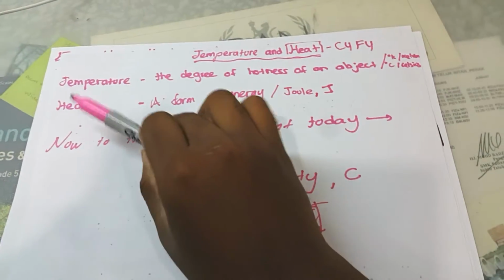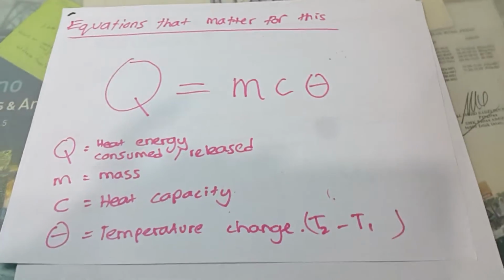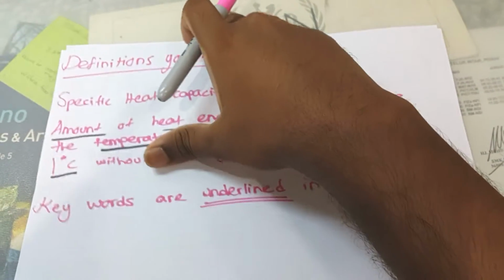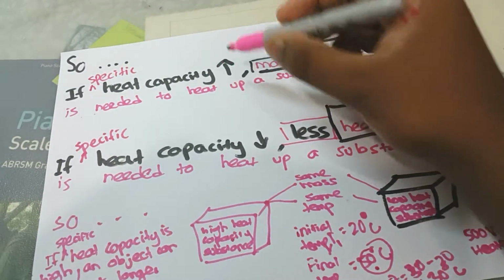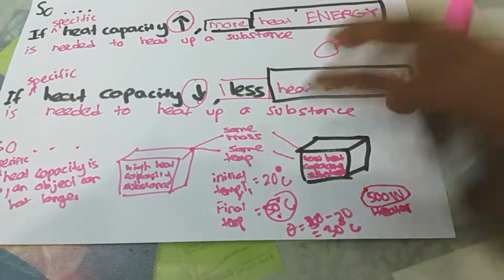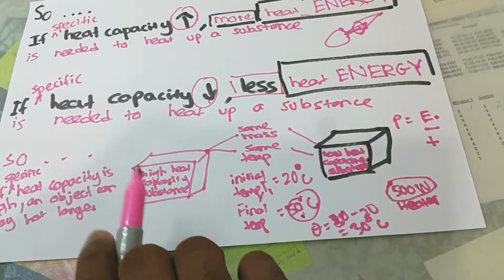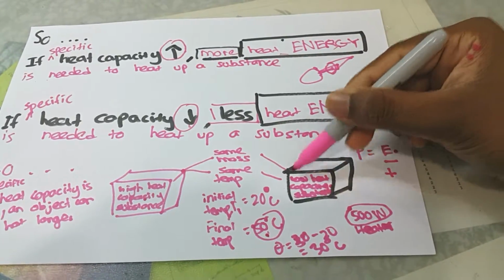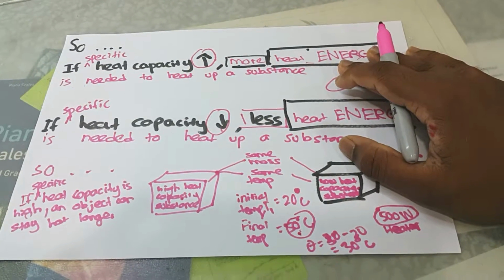Specific Heat Capacity Explained! - F4C4 PHYSICS SPM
In this video, I will try my best to explain the heat capacity concept that is found in the fourth chapter of SPM level PHYSICS syllabus. Hope you guys find this useful.